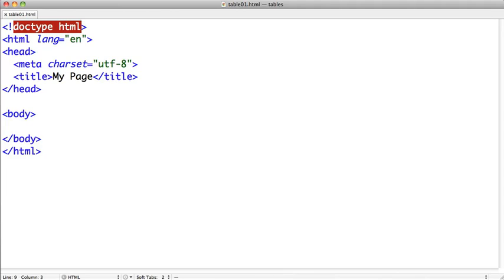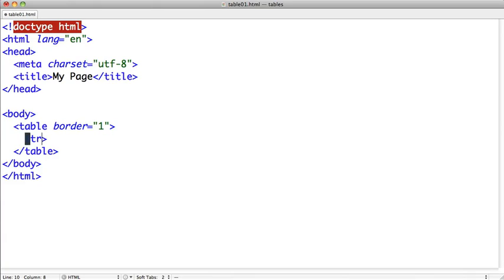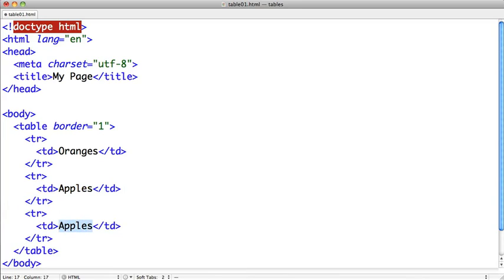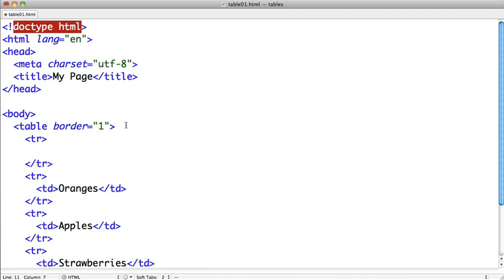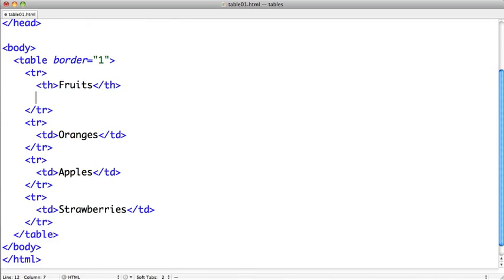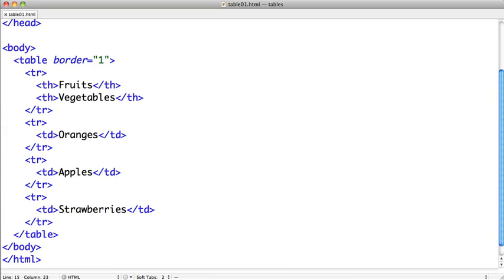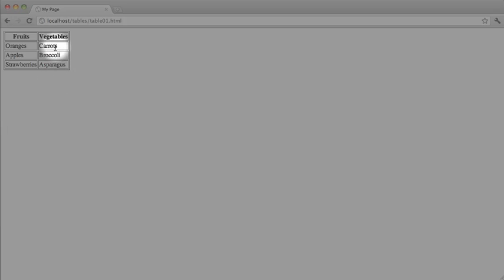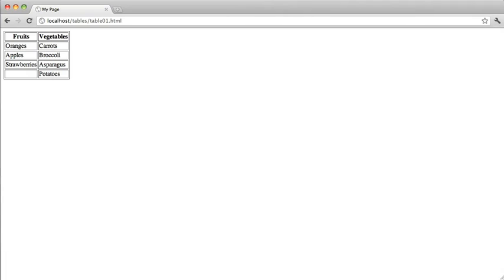Rows and Cells